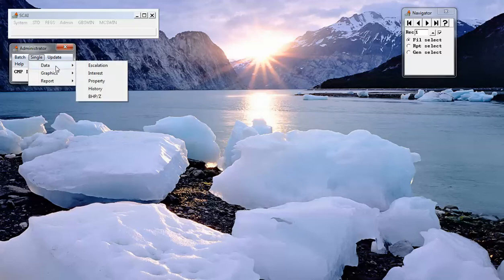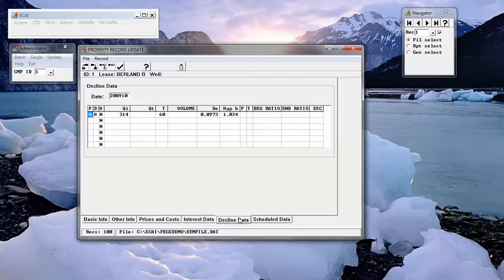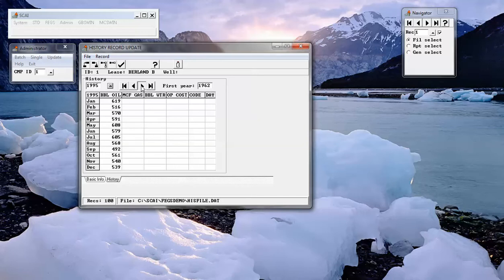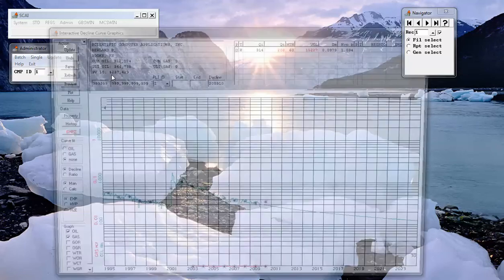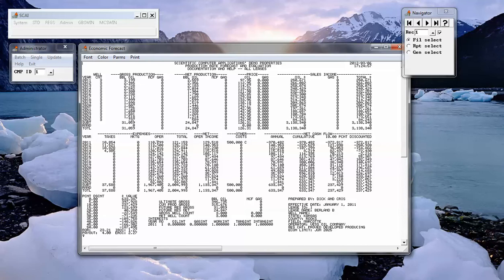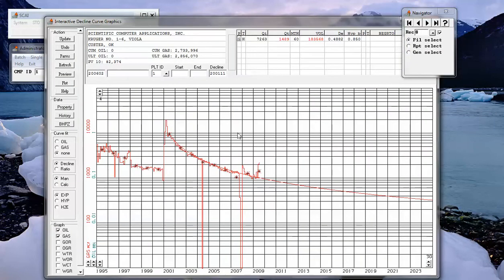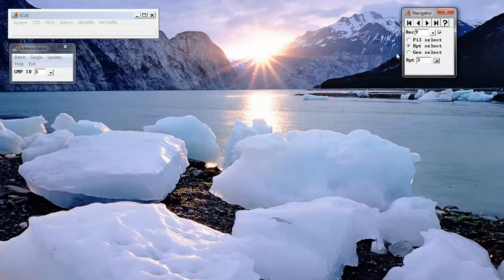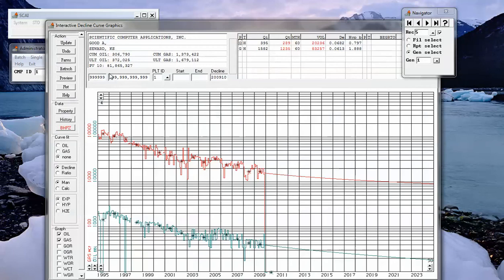Petroleum economics software by Scientific Computer Applications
Petroleum economics software by Scientific Computer Applications.  Forecasting, Economics and Graphics System (FEGS) is a powerful and flexible petroleum economics - oil and gas economics software system that expedites the accumulation, conversion and decline curve analysis of oil and gas production data.